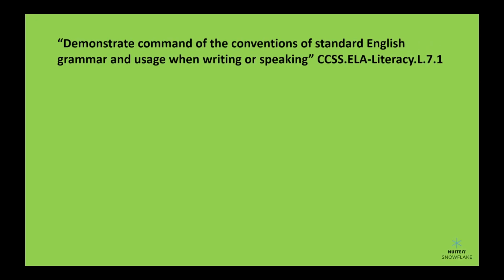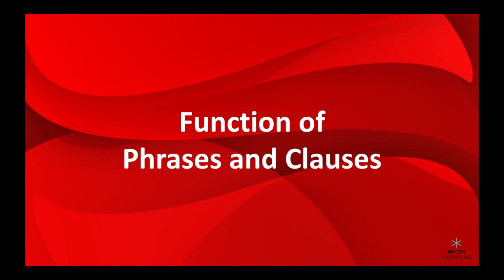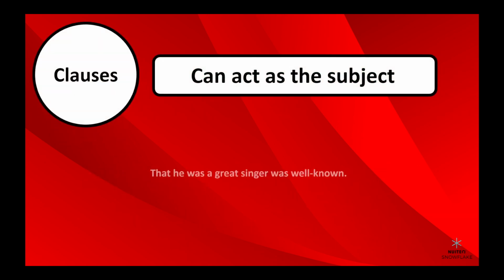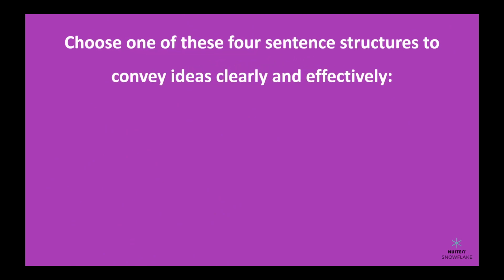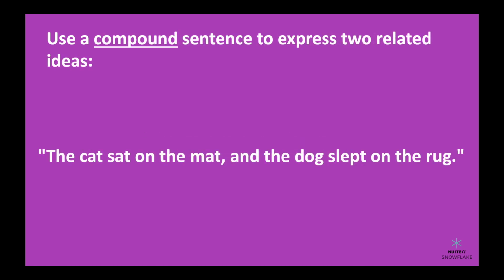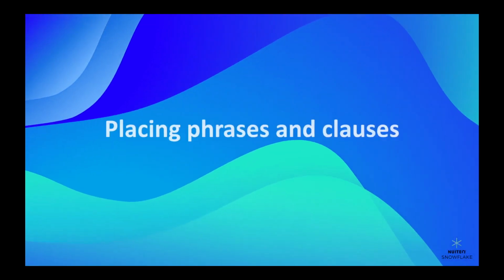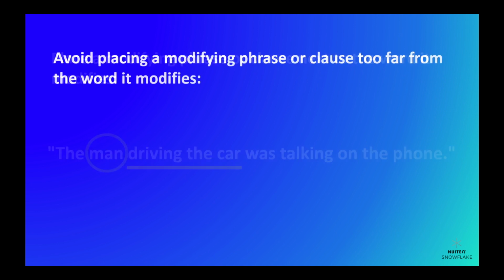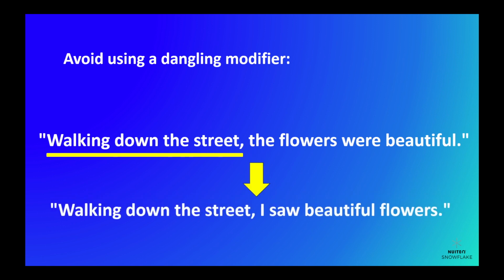Conventions of standard English grammar: Clauses, Sentences and Modifiers (SL.7.1)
When we communicate with others, regardless of whether it is in writing or orally, we must use correct grammar and language to make ourselves understood and express our ideas. In this instructional video, students will learn about the use of clauses, phrases and modifiers in the English language.

This video is part of a broader lesson plan that is aligned with:
CCSS.ELA-Literacy.L.7.1 Demonstrate command of the conventions of standard English grammar and usage when writing or speaking.
CCSS.ELA-Literacy.L.7.1a Explain the function of phrases and clauses in general and their function in specific sentences.
CCSS.ELA-Literacy.L.7.1b Choose among simple, compound, complex, and compound-complex sentences to signal differing relationships among ideas.
CCSS.ELA-Literacy.L.7.1c Place phrases and clauses within a sentence, recognizing and correcting misplaced and dangling modifiers.

Please visit Snowflake.live to access the complete lesson plan, a fun educational activity and other supplemental materials.